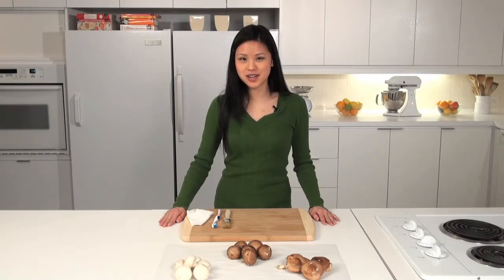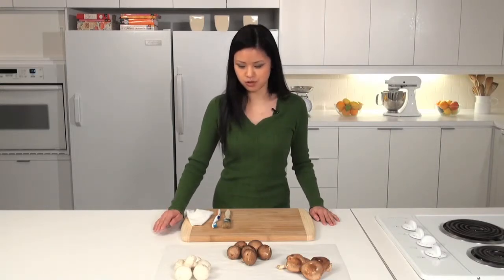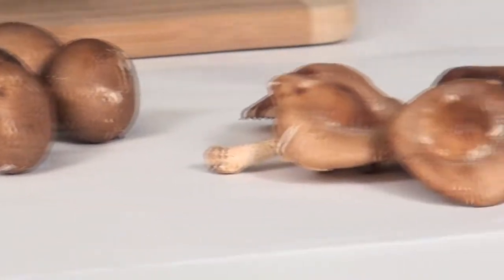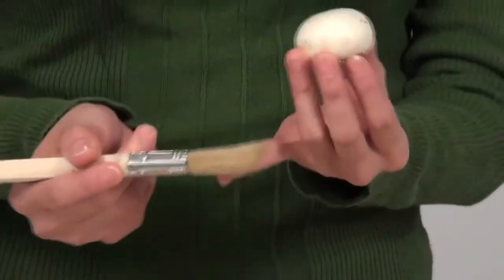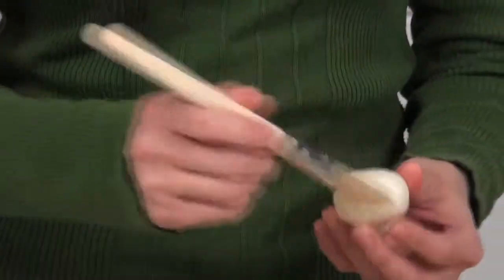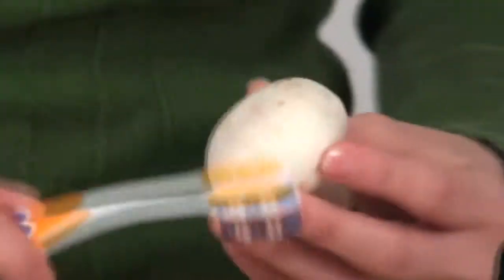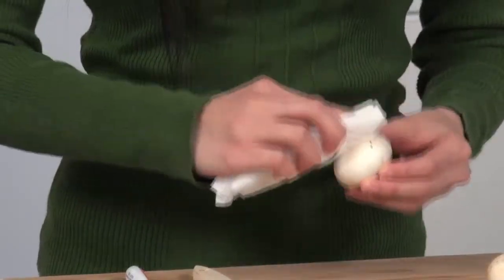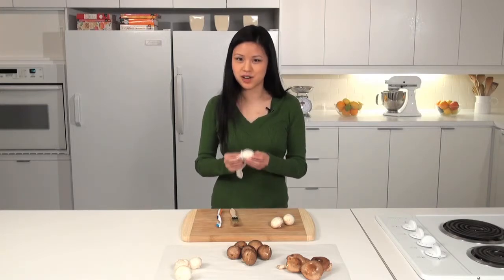How to clean mushrooms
Three easy ways to clean your mushrooms that won't ruin their shape and texture.